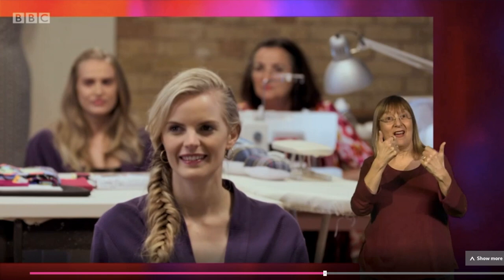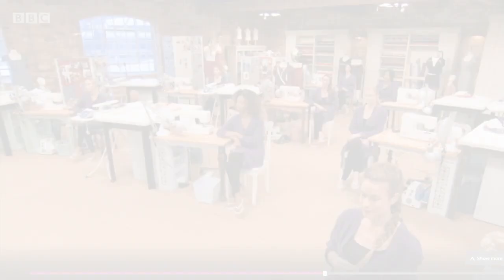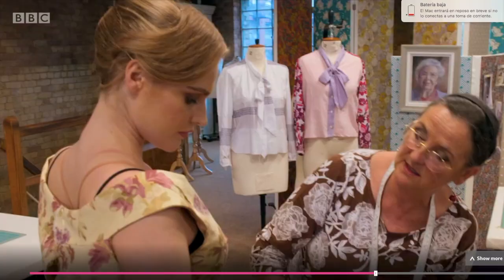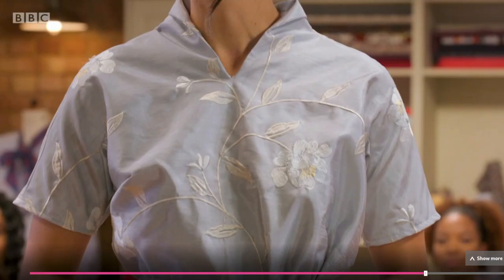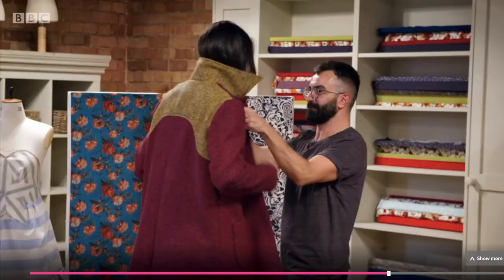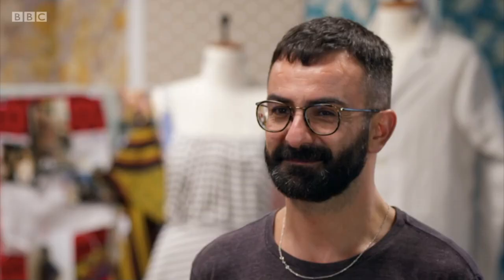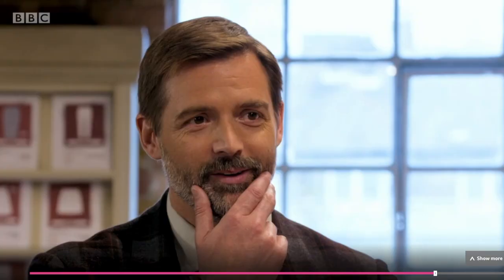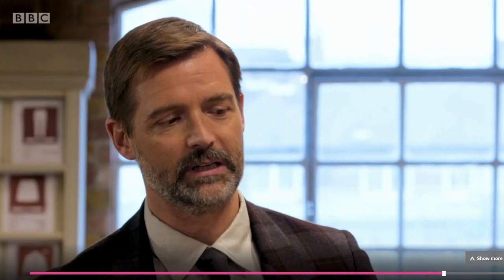British Sewing bee - Model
The Great British Sewing Bee 2019

* SEASON 5
Episode 1, 3, 5, 6, 7